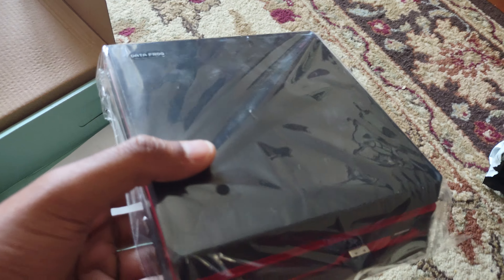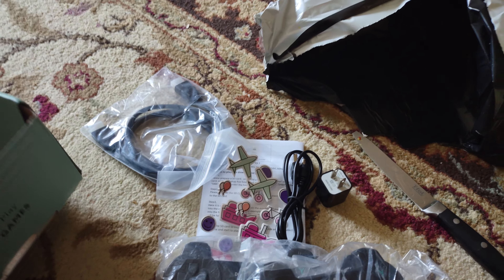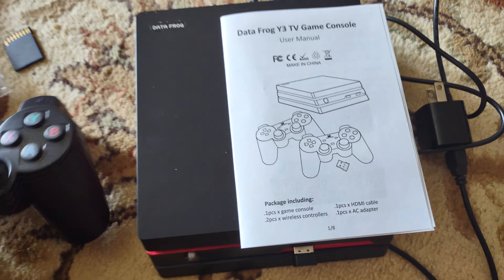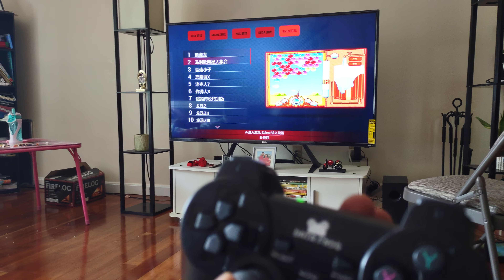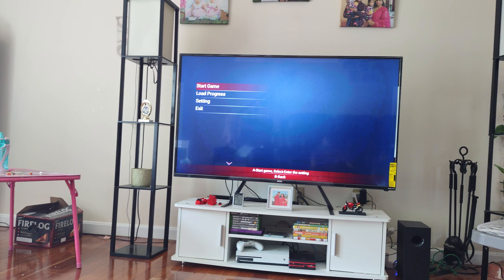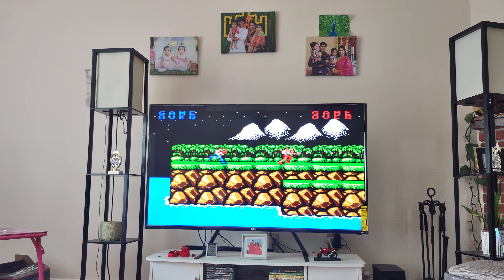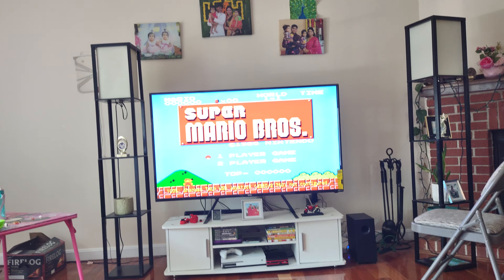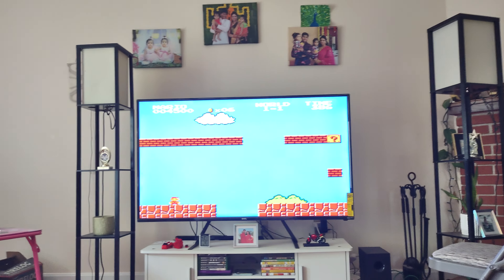12$ retro game console 8 bitgames